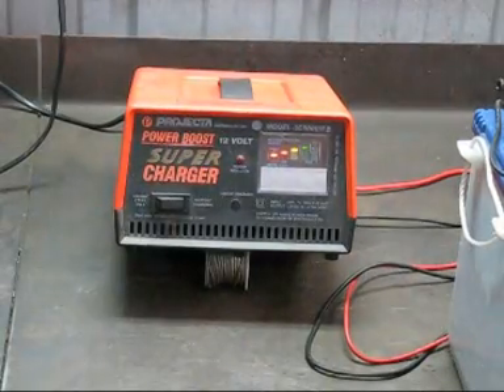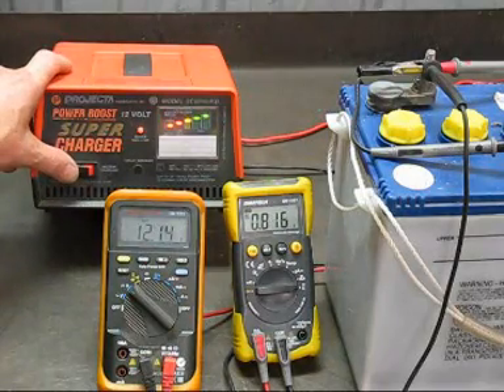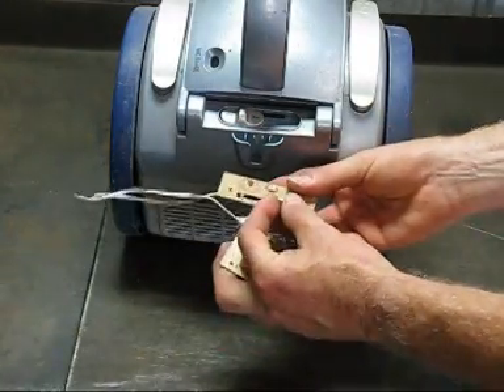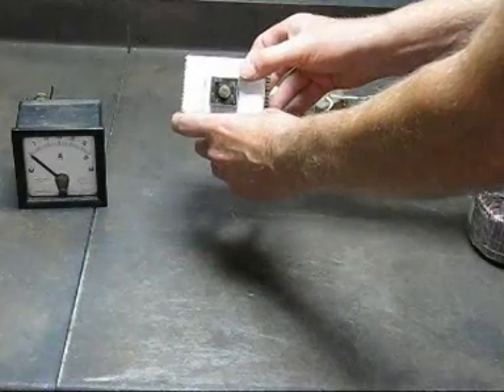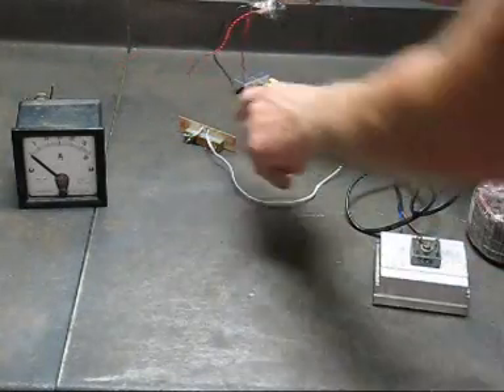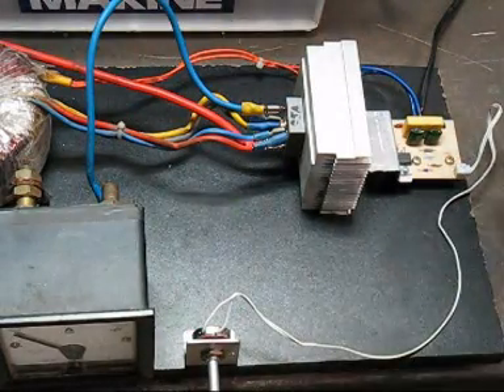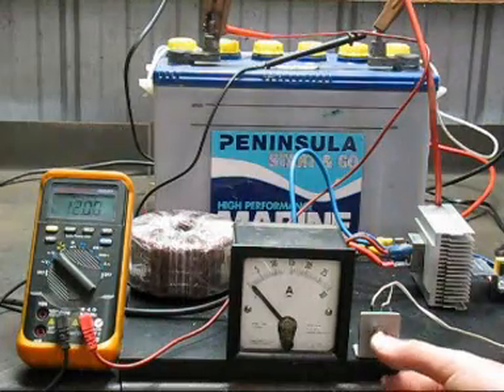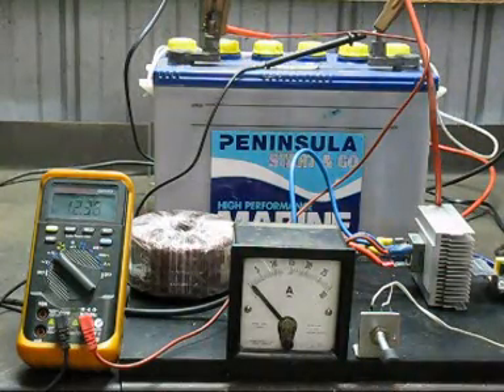Cheap homemade 20 amp battery charger.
This battery charger was made from electronics salvaged from junk I had at home and the transformer was gift from a friend. For me this was a very easy project to build so if you do not understand how a battery charger works do not attempt to build one.